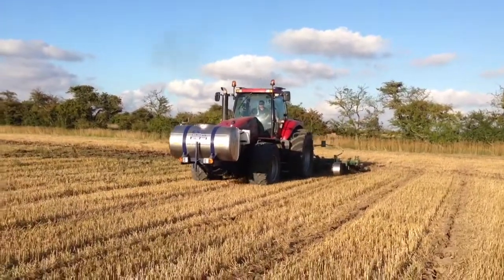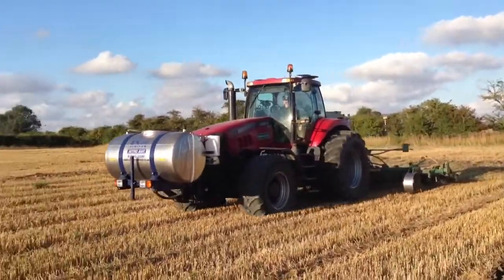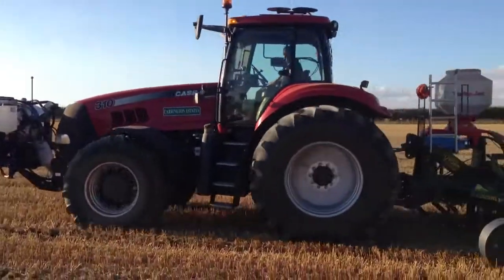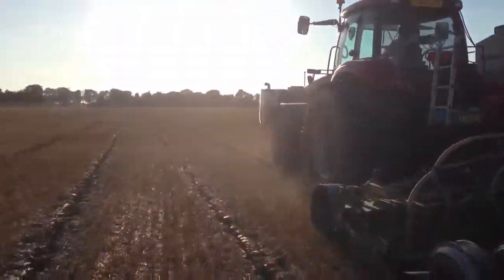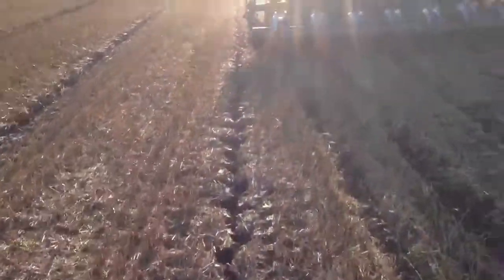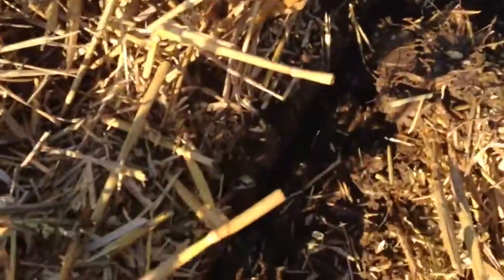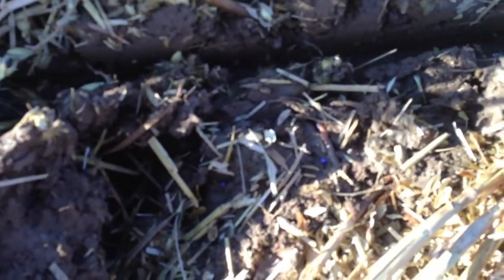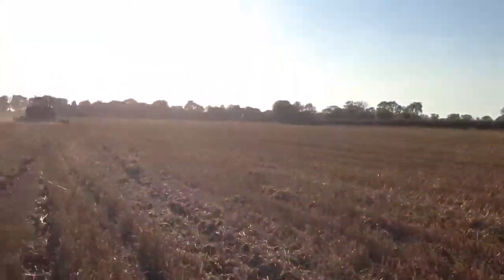Oilseed rape drilling 2013 part 2